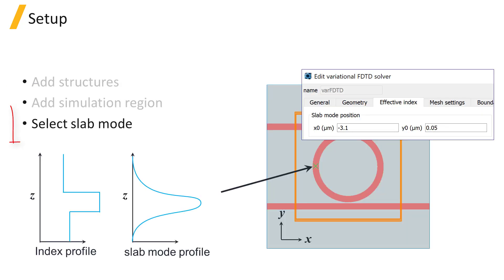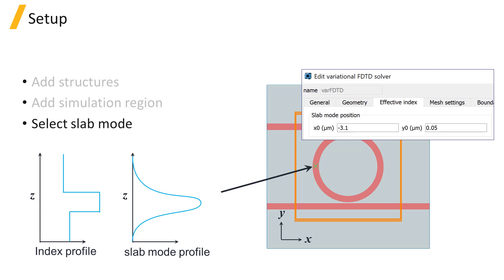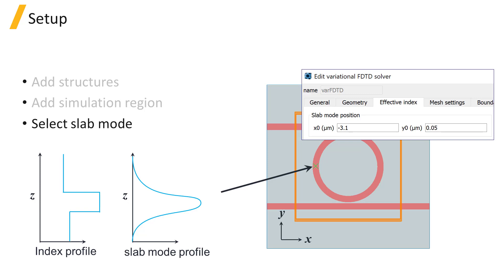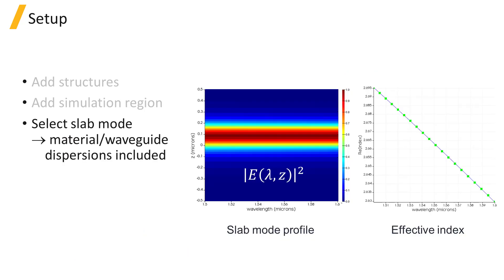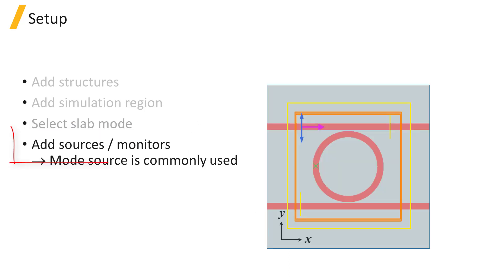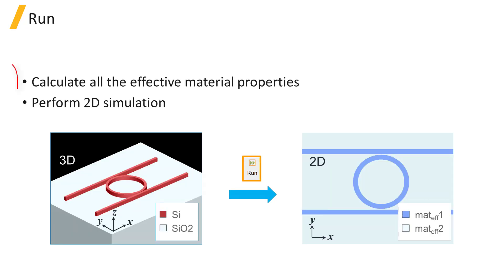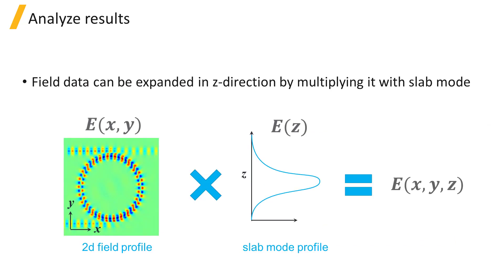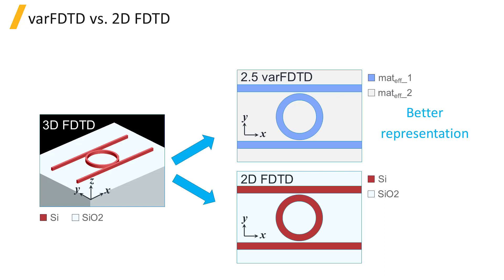Solver Physics Using Ansys Lumerical varFDTD – Algorithm — Lesson 1, Part 1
This video lesson gives you a workflow for a varFDTD simulation, including adding structures with 3D geometry, adding a solver region and selecting the vertical slab mode of the core waveguide. It is part of the Ansys Innovation Course: Ansys Lumerical varFDTD — Solver Physics. To access this and all of our free, online courses — featuring additional videos, quizzes and handouts — visit Ansys Innovation Courses